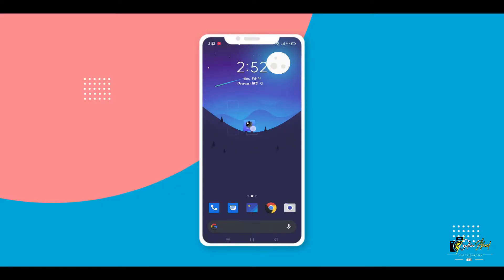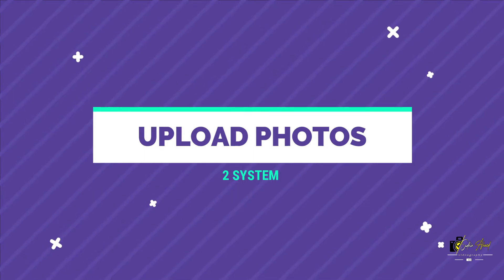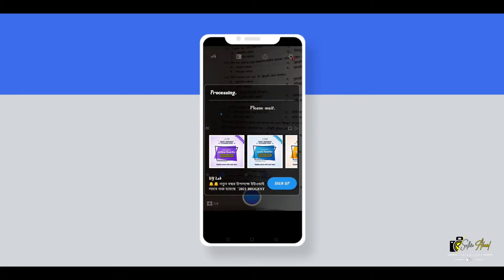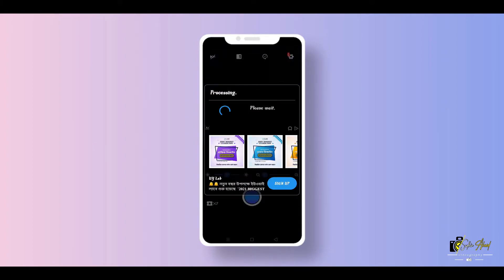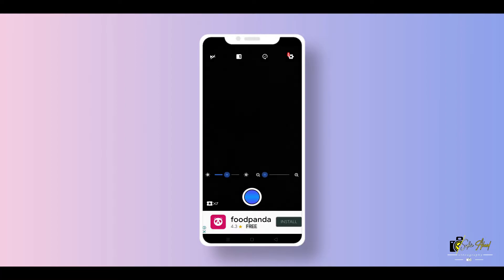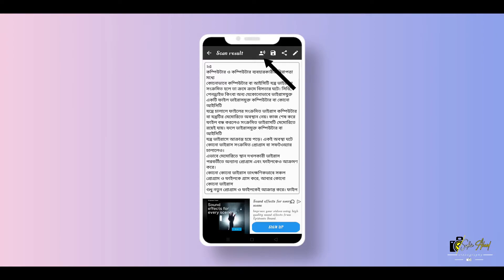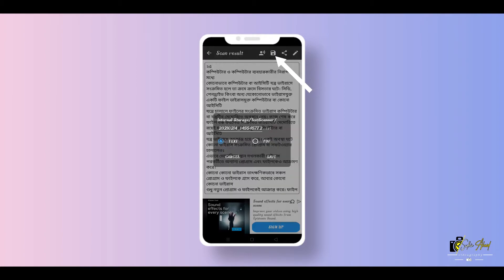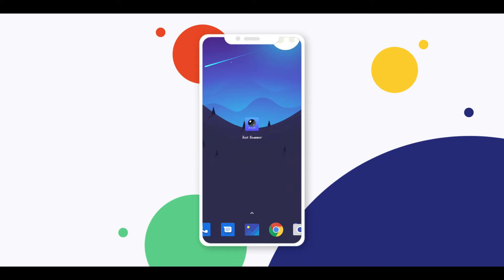How to Convert Image into Text | Image into text converter in Mobile | Sadhin Ahmed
Hello guys, I am talking this video about how to convert image into text🆓
                     〰Link〰

❌Don't Copy and Download From this channel(sadhin ahmed )

It’s 😈Cyber crime.

All videos of this channel copyright by Sadhin Ahmed

✴Comment any video about your problem.
⌛Then, I try to slove your problem ▶next video.

image to text converter 100 accurateimage to text hindi,